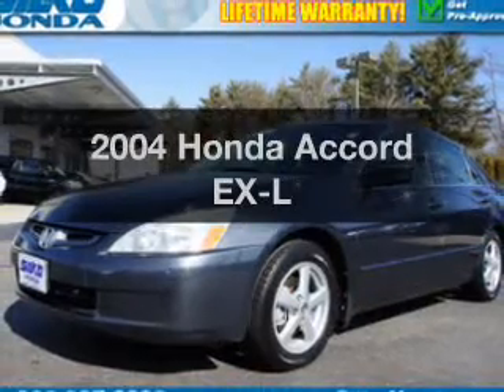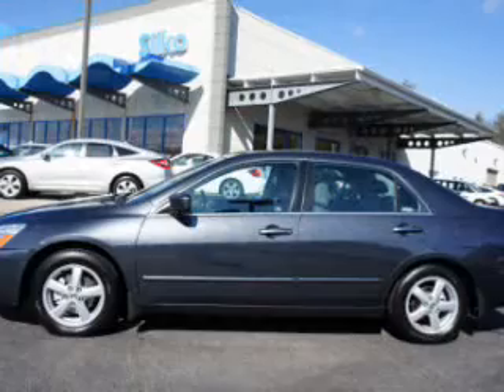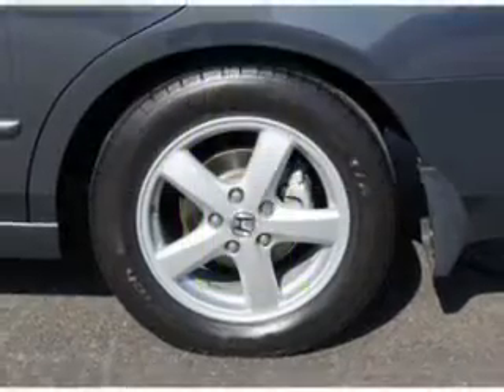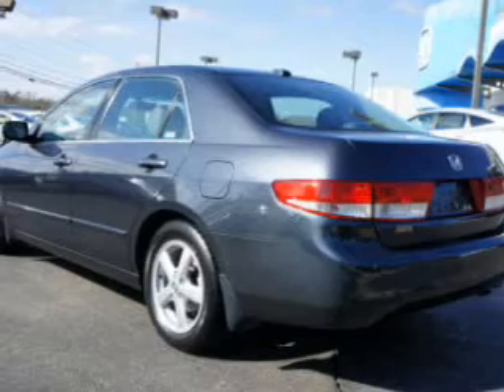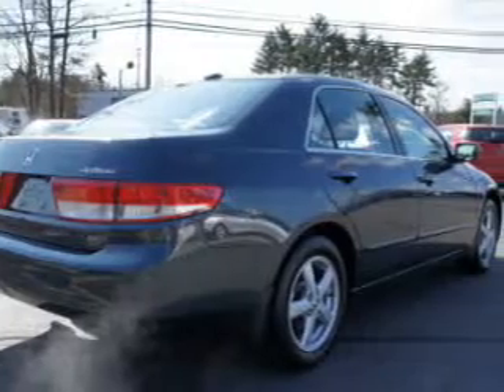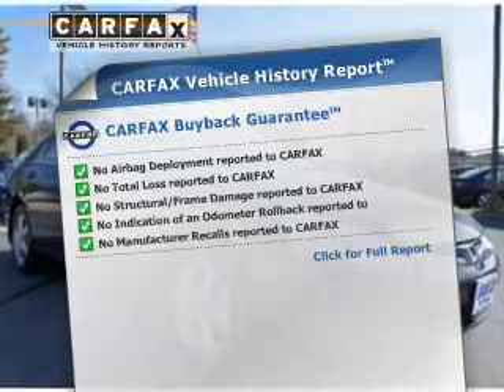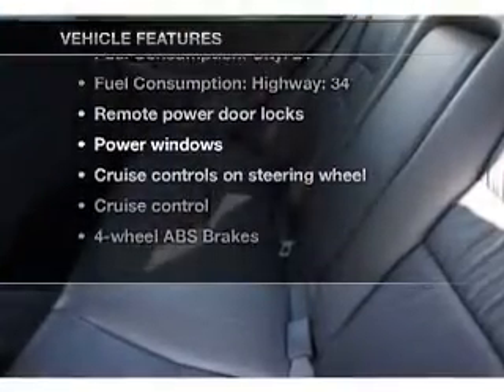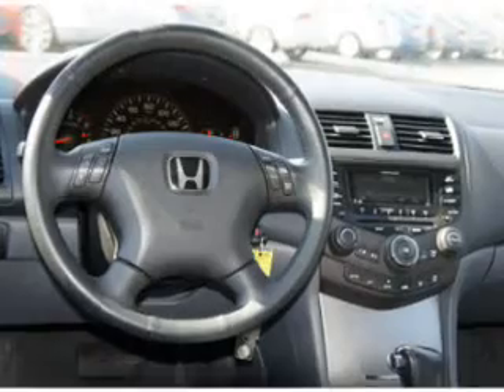2004 Honda Accord - Raynham MA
Year: 2004
Make: Honda
Model: Accord
Trim: EX-L
Engine: 2.4 liter inline 4 cylinder 16 valve MPFI DOHC
Transmission: 5-Speed Automatic
Color: Blue
Mileage: 101522
Address:
1580 New State Hwy
Rt. 44